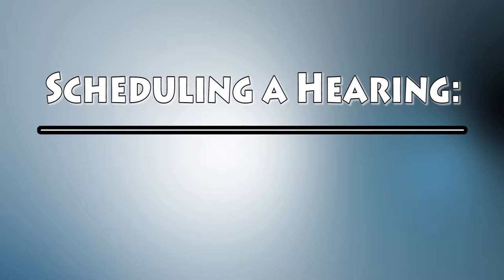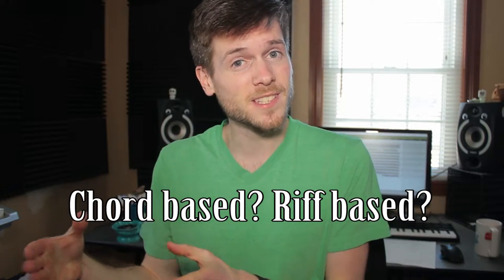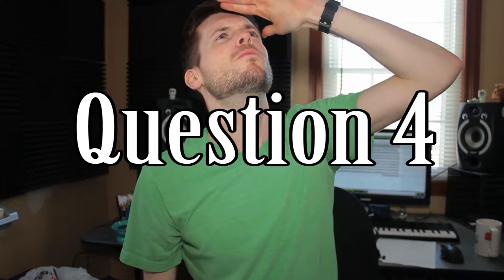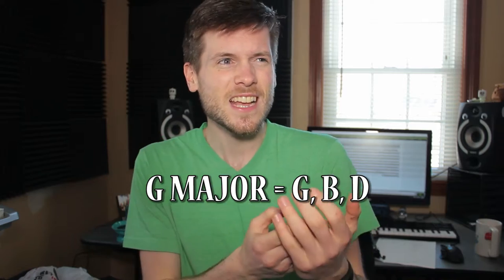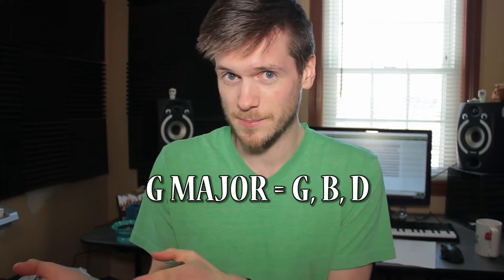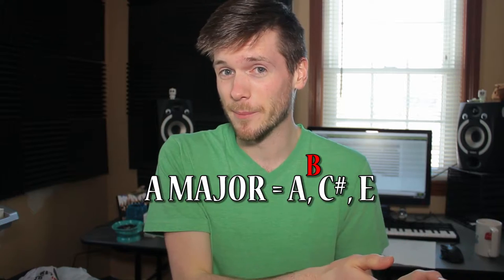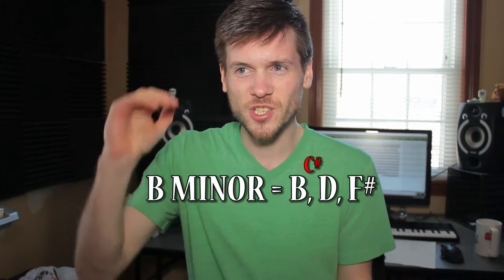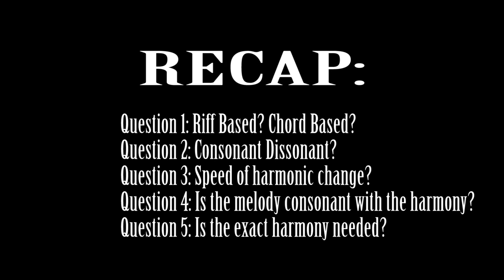Scheduling A Hearing: Episode 2 - Harmony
In the "Scheduling a Hearing" series, we'll explore what questions you should ask yourself when preparing to arrange a song. This first episode focuses on HARMONY.

Hi! I'm Greg (my hip, trendy composer name is "G. Joseph Daigle"). I'm a music educator, composer, arranger, and songwriter based in Massachusetts.